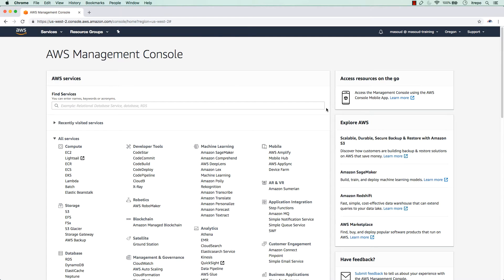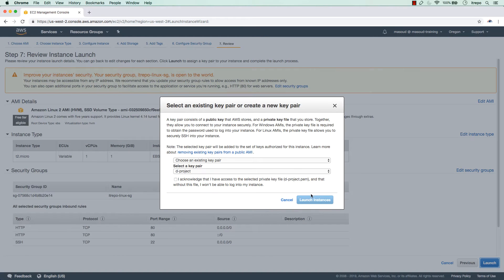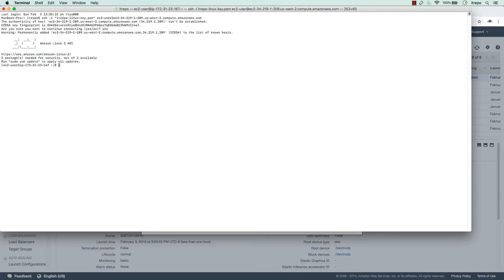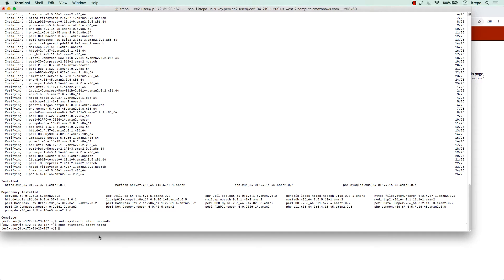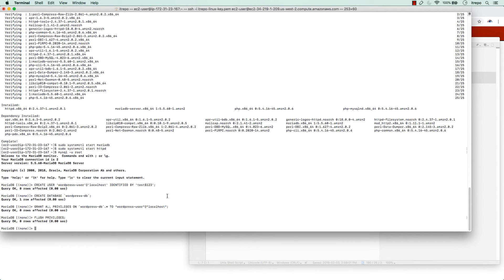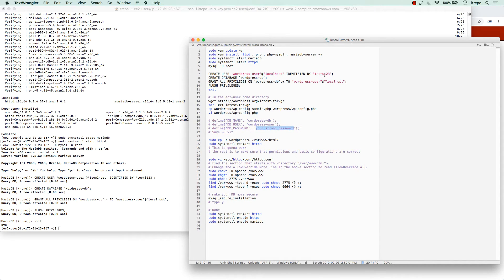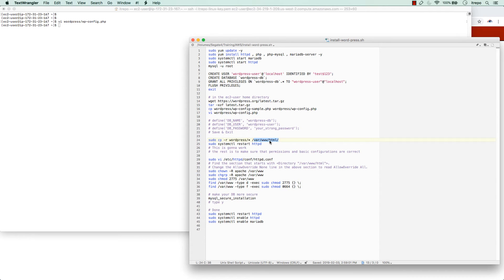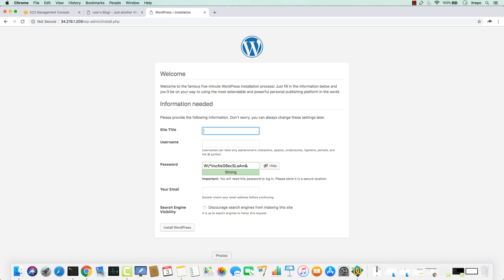Create Wordpress website on Amazon AWS cloud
💨 Quick review AWS run a wordpress on the cloud
👁 About this video : AWS run a wordpress on the cloud !